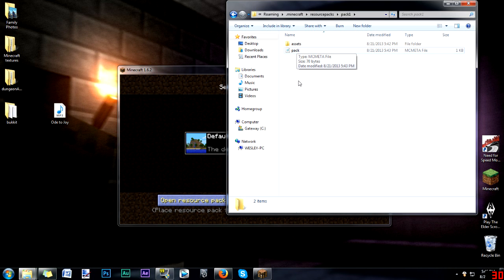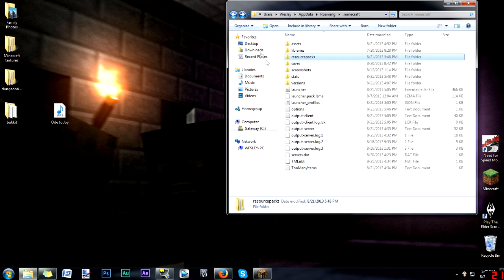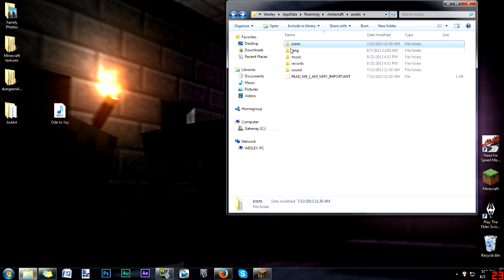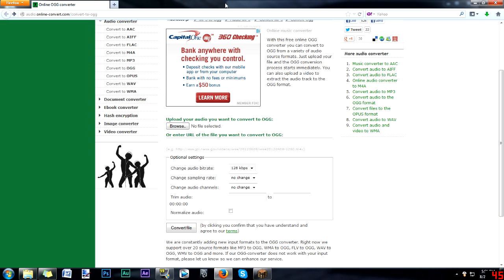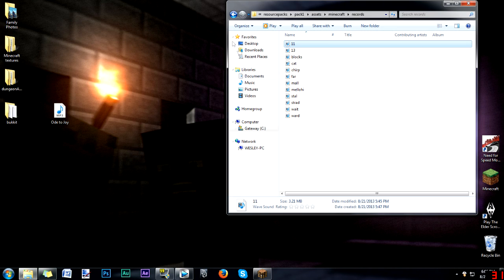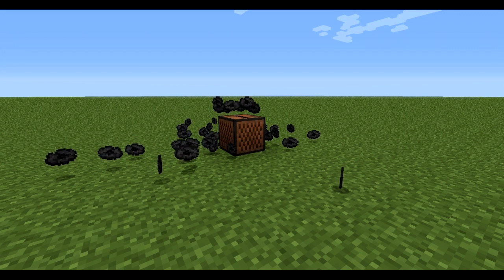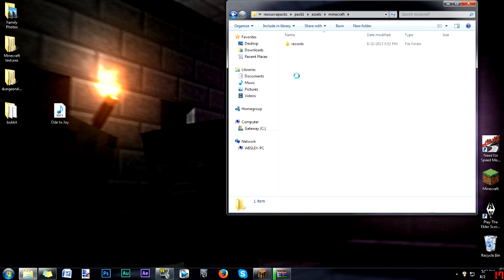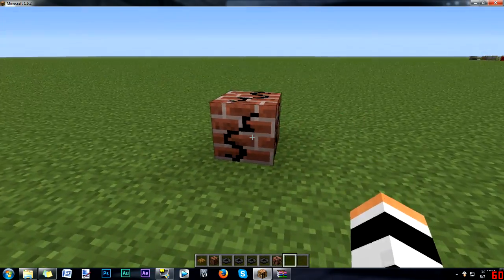How to Change Textures and Sounds in Minecraft - Versions 1.6.2 and Higher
So a lot has changes since 1.6 came out, especially changing your textures and sounds, so this video will show you how!